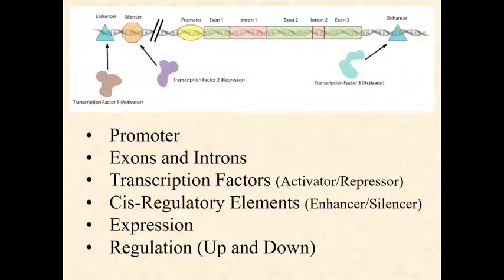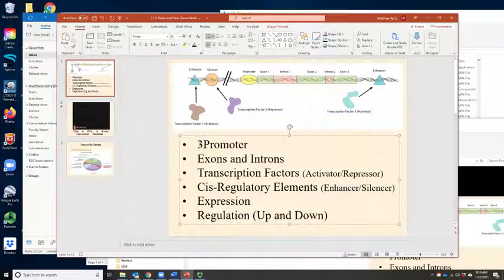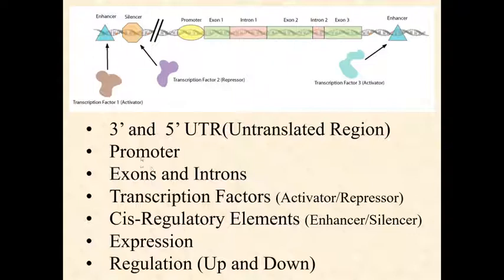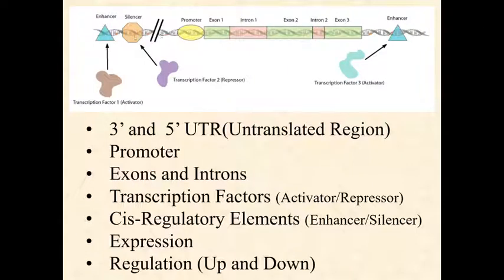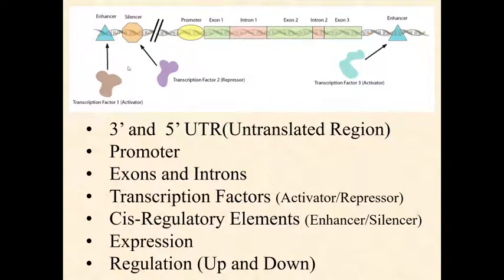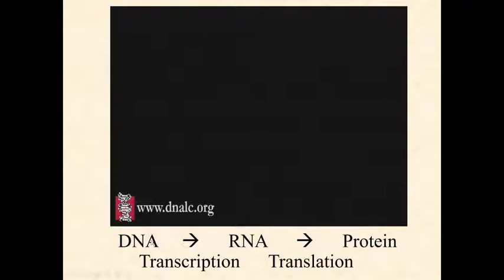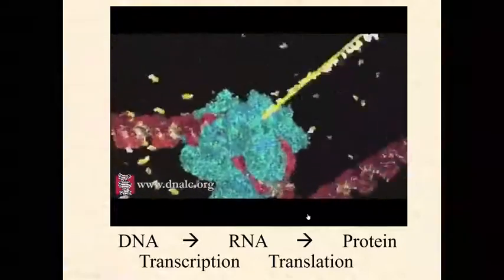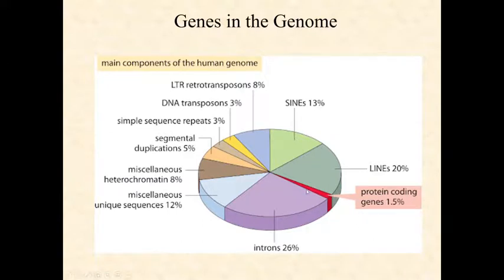BIOL 3406 Unit 1 1 2 Genes and How Genes Work